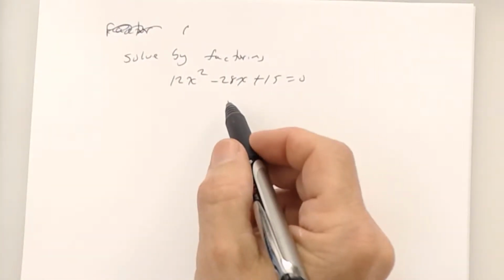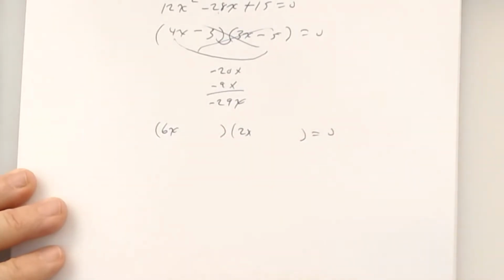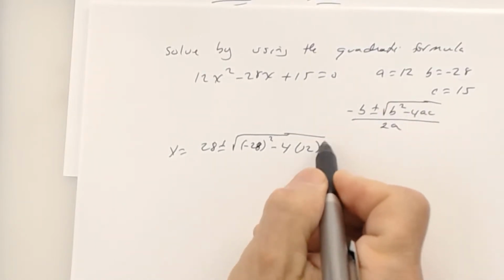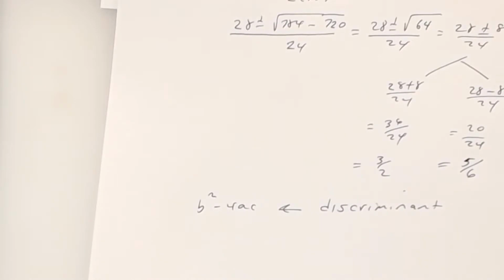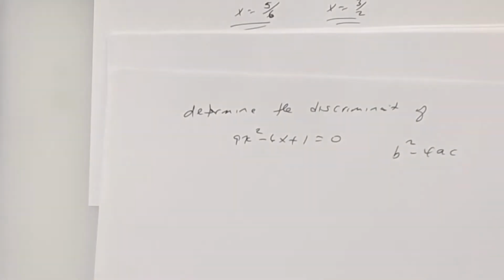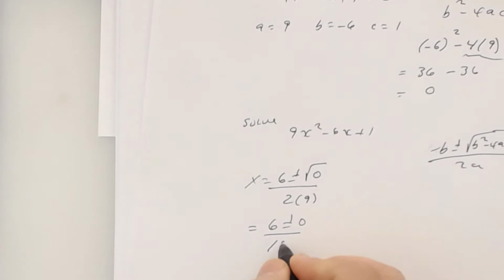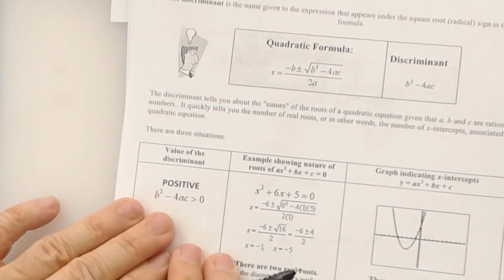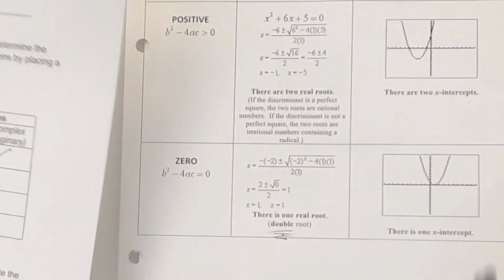Discriminant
Determine the value of the discriminant and use this value to determine the number and type of solutions of a quadratic equation.